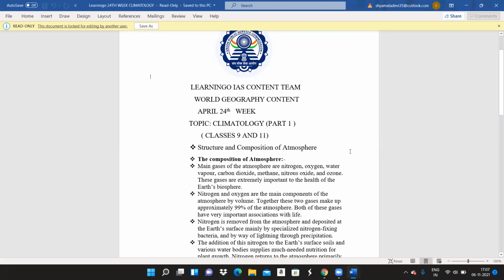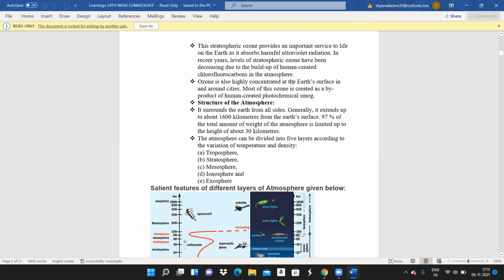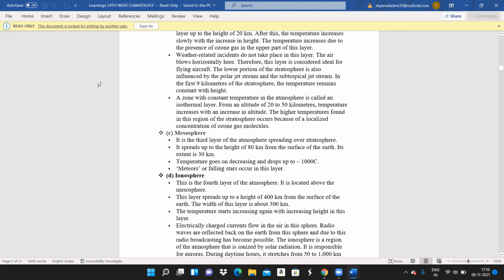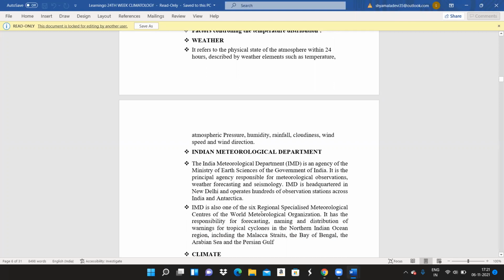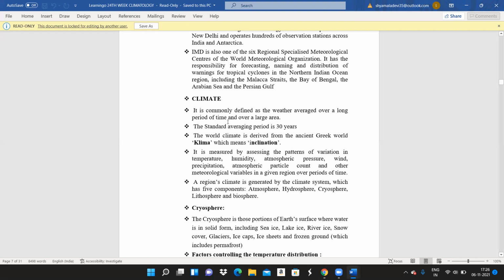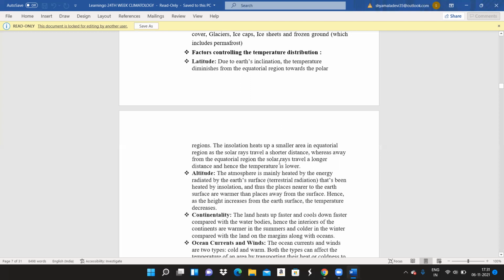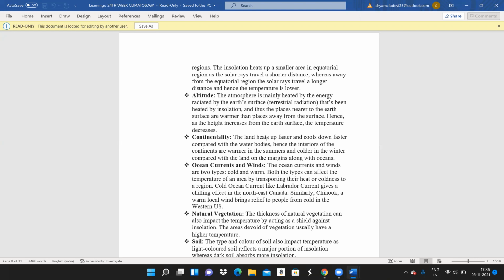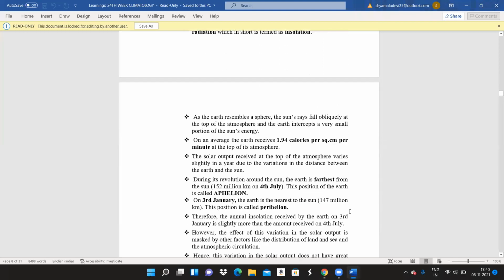SESSION 2 ON 06-11-2021